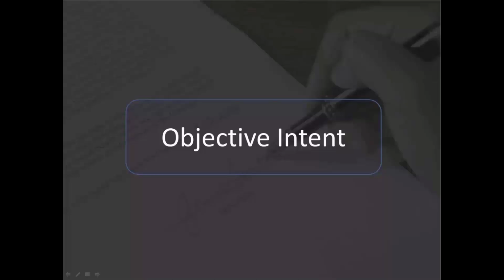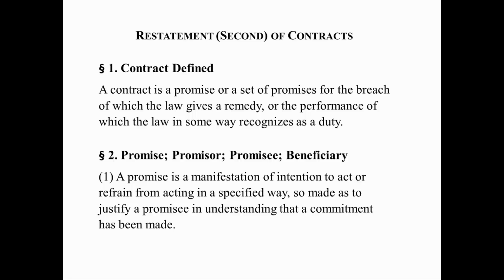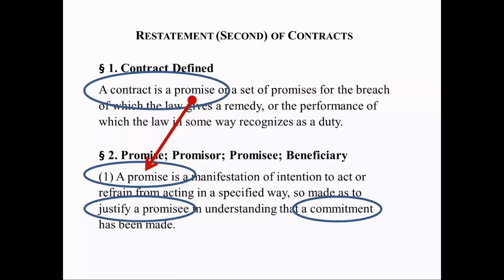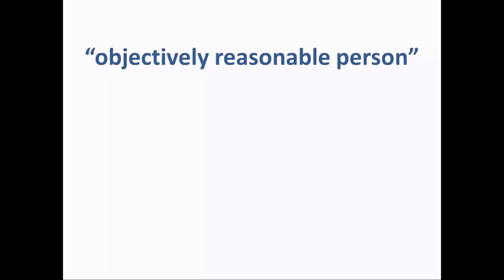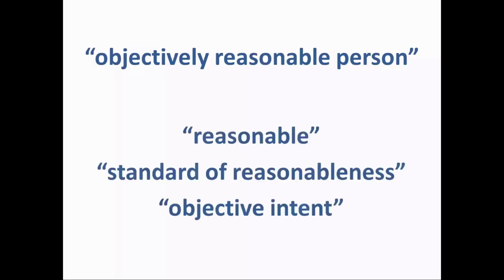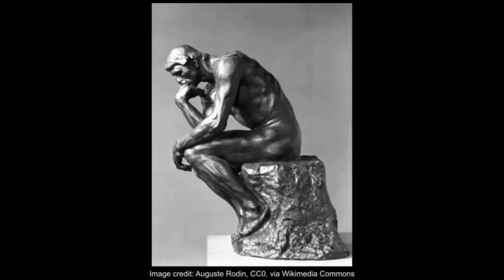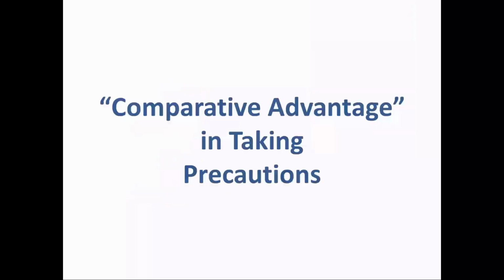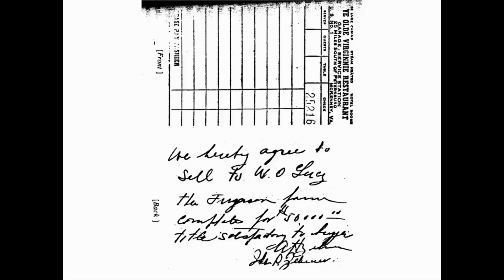01 Objective Intent